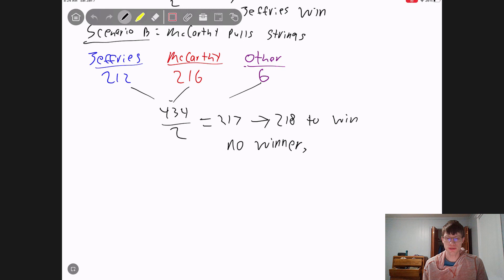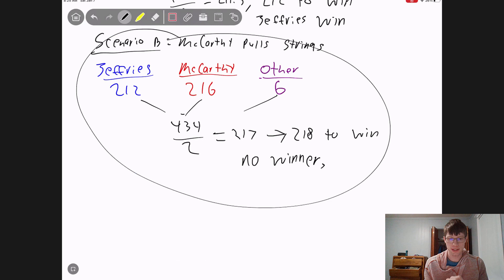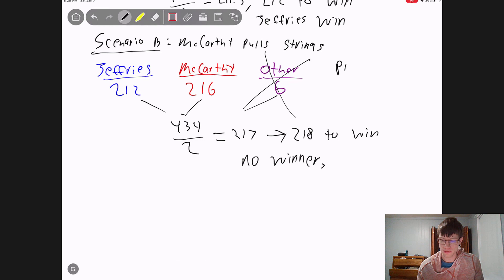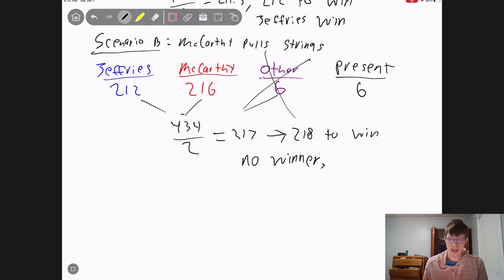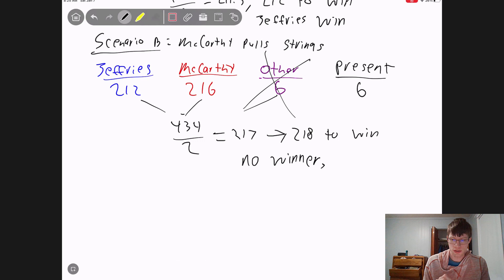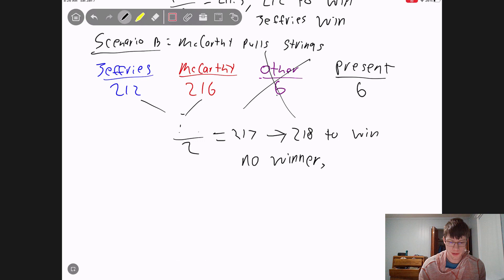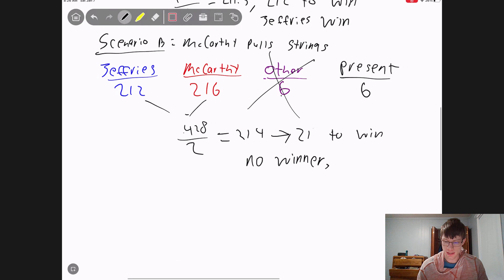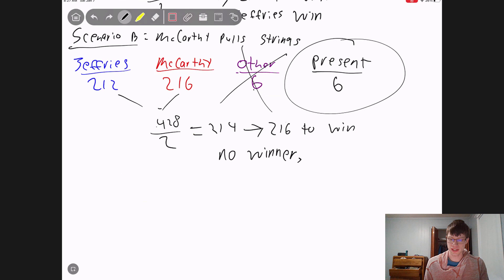Kevin McCarthy IS the Speaker of the House I was wrong!